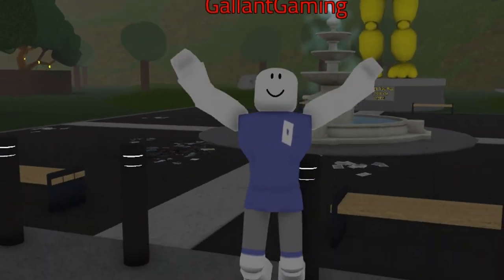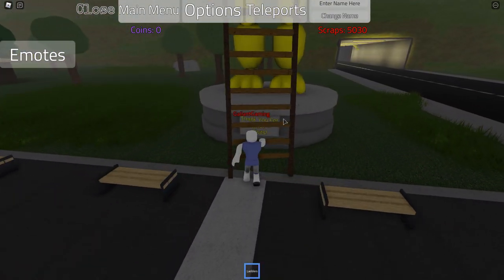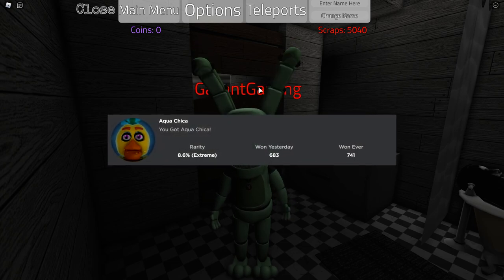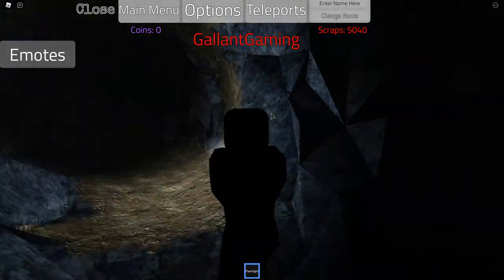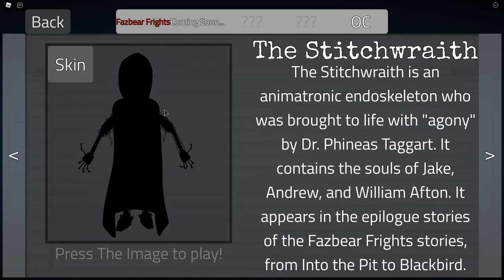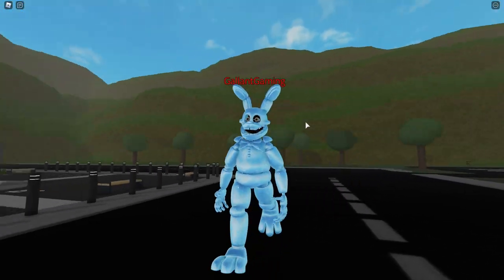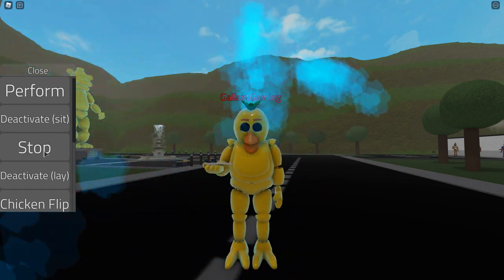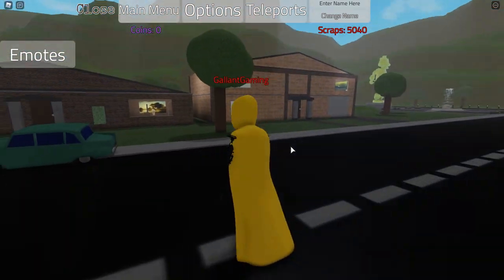How To Get All New Badges in Roblox Fazbear Frights Roleplay FFRP